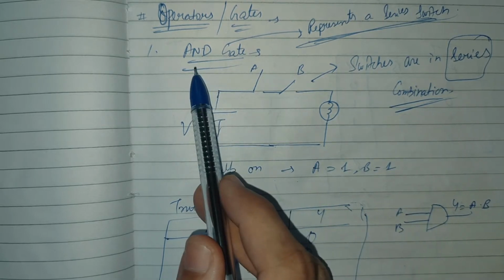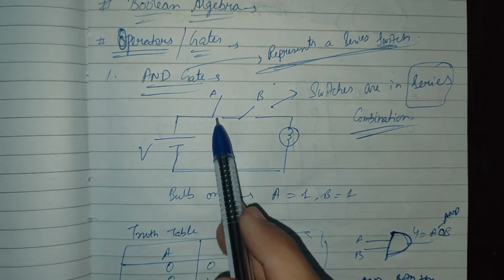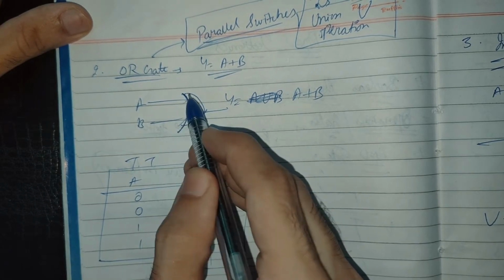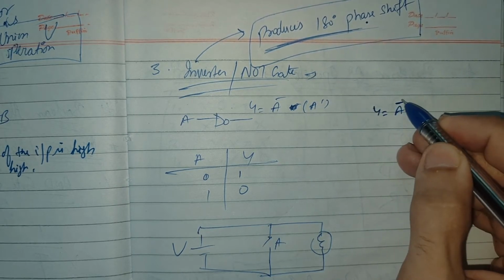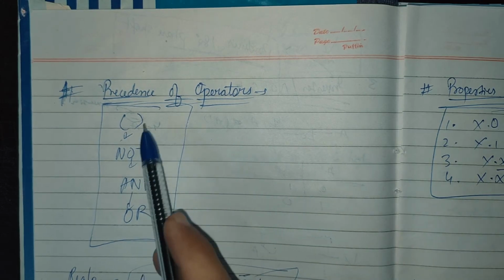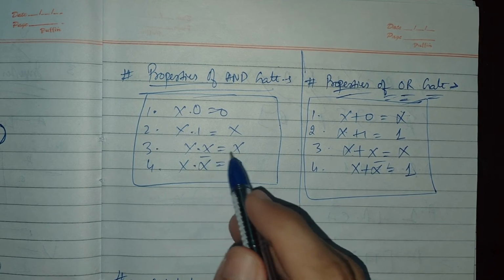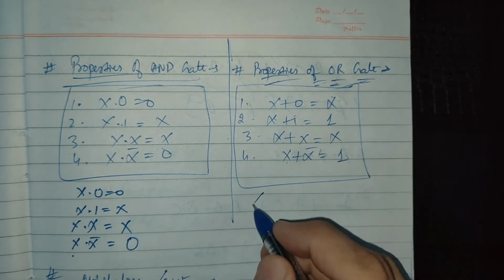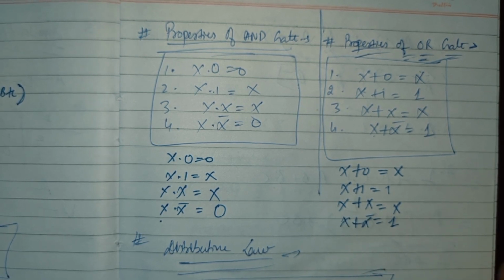Basic Gates | Digital Electronics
Discussion About AND, OR & NOT gate along with precedence of operators.